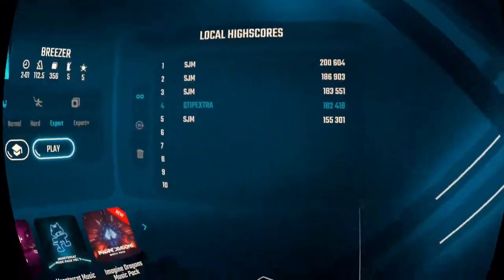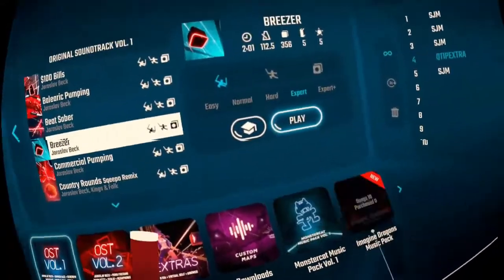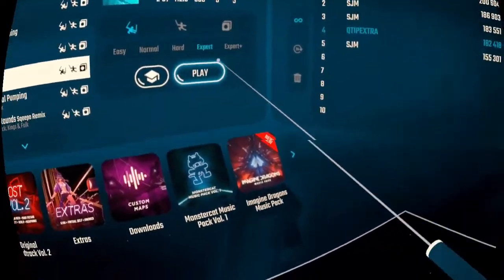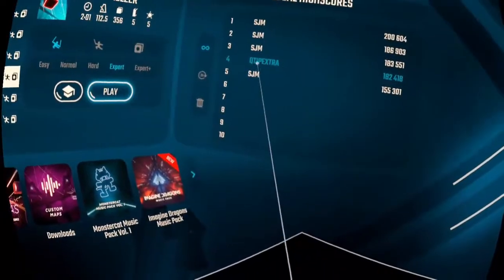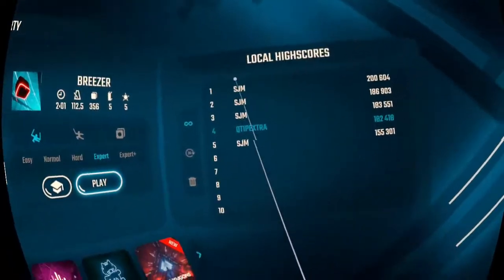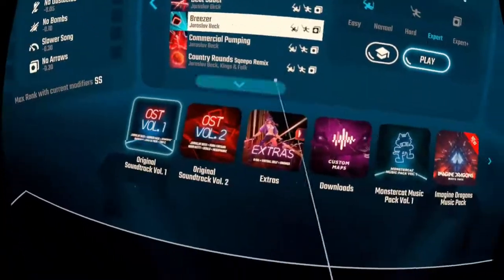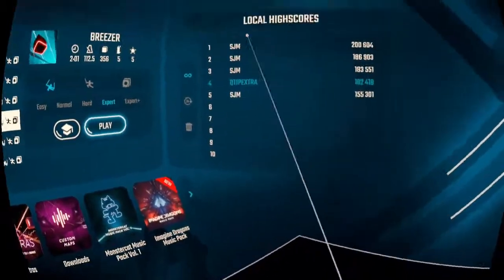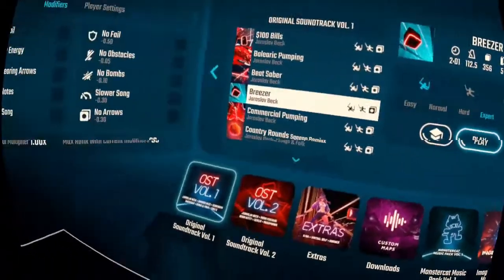Oculus Quest: Beat Saber - Breezer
Difficulty = Expert